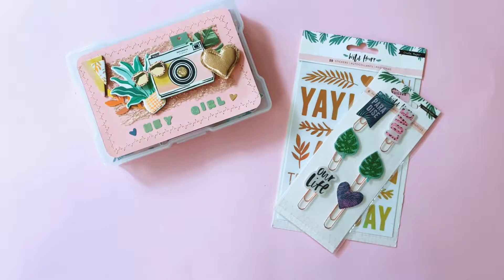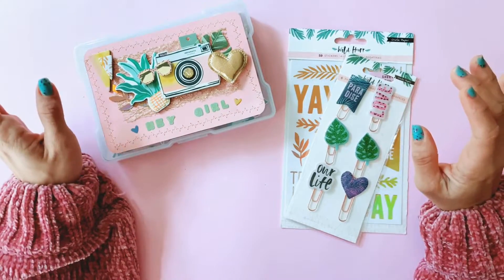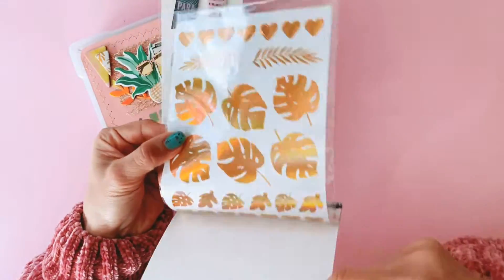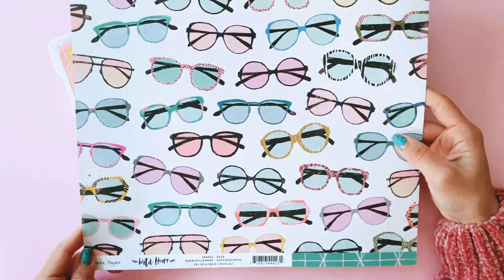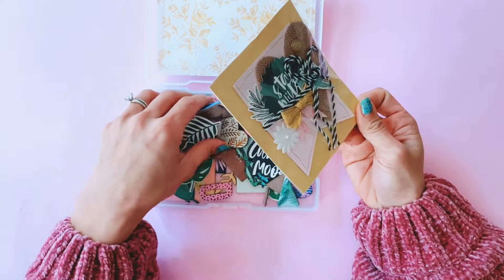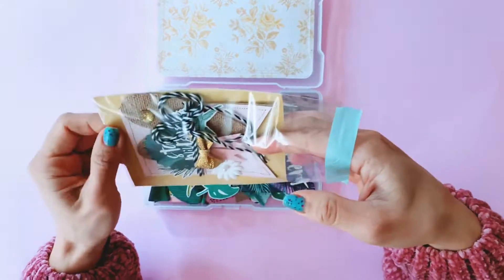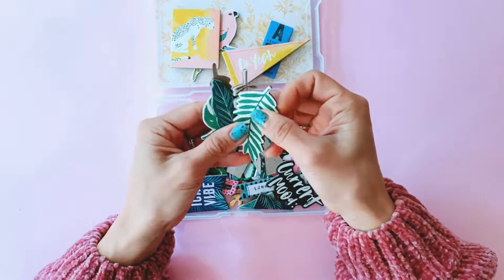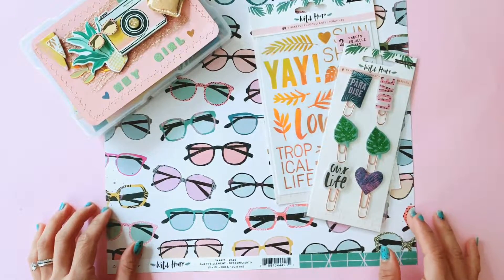Happy Mail from Emily Handmade with Love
Such thoughtful Wild Heart
Happy mail from Emily @handmadewith.love_

Thank you so much for your kindness! I love the box you made for me!

X